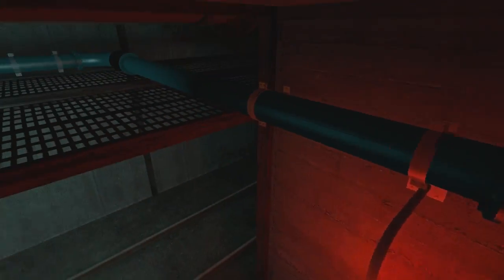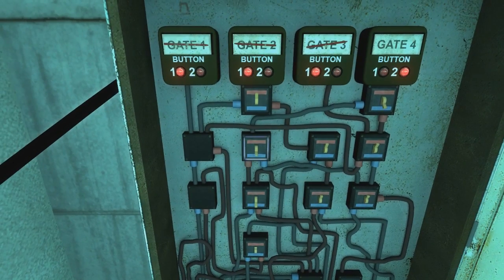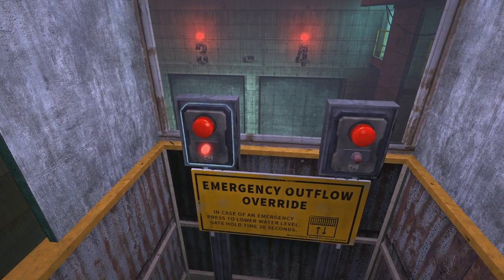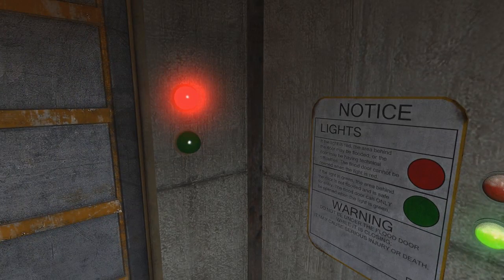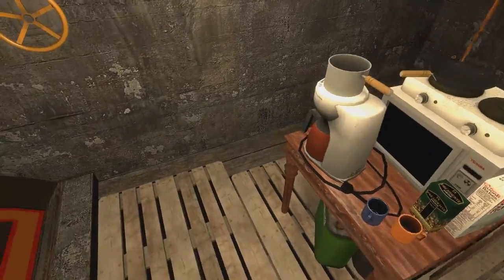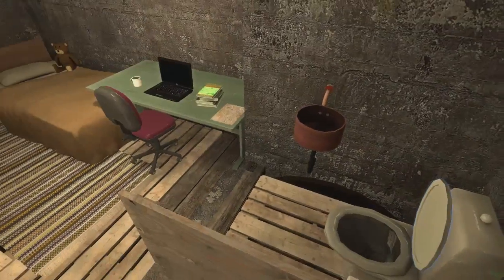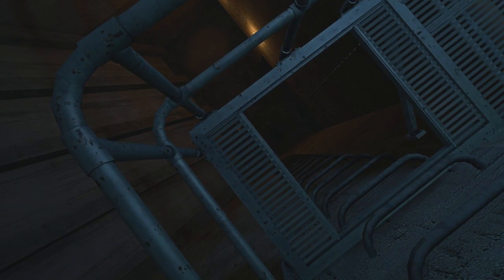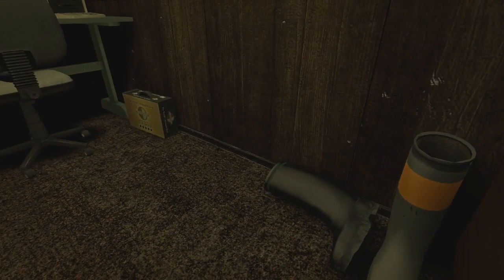Let's Play INFRA Part 32 - An Absolute Mess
Game Description:

INFRA puts you into the boots of an ordinary structural analyst – nothing more than a desk jockey assigned to survey some routine structural damage. Quickly though, your mission turns from a mundane trek to a fight for survival, all caused by deep-rooted schemes of the past. Your tools are simple: the camera around your neck and the wits to navigate a virtual labyrinth of debris. How you tell your story is your choice, will you have the commitment to finish your duty, or will you ignore all else but the preservation of your own life?

INFRA is what we like to call a gun-free puzzle adventure. Instead of large explosions and powerful guns, you will rely on your cunning to survive puzzles in an incredibly detailed world. As you travel through the infrastructure of a city you will find that your actions and thorough observations ultimately determine if others will survive. A society obsessed with upgradation has brought a disaster upon itself and it is your job to help restore it.

Solve varying mechanical and electrical puzzles

Explore highly detailed maps with multiple routes and hidden secrets

Visit dozens of unique locations, each with their distinctive gameplay

Avoid hazards and survive in the crumbling world

Learn about the city of Stalburg and its people

Uncover a massive scheme behind the city's problems

REVIEWS

“Give me a camera in a game—a camera my character can hold and snap pictures with—and I'm weirdly excited. I'm not sure why. I like framing and taking screenshots, but if I can actually hold a camera inside a game, point it at things, and snap pictures, I'm ridiculously happy about it.”
PC Gamer

“Infra is wonderful to explore. Beyond looking lovely, I have enjoyed finding little environmental stories, pieces of the wider world, urban legends, hints of corruption and conspiracy, and, sometimes, a little horror. And as someone who doesn’t enjoy puzzling much, I’m glad that so much of Infra is poking around – and that many puzzles are optional or have alternative solutions.”